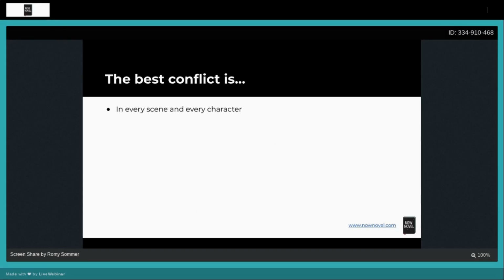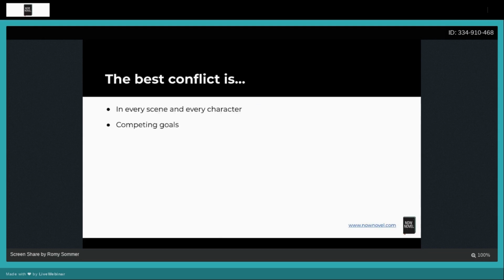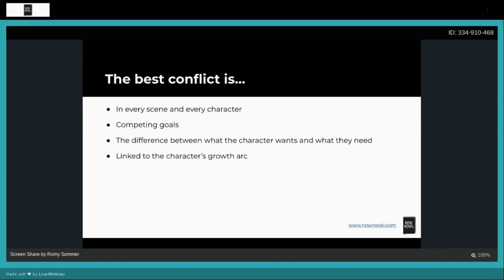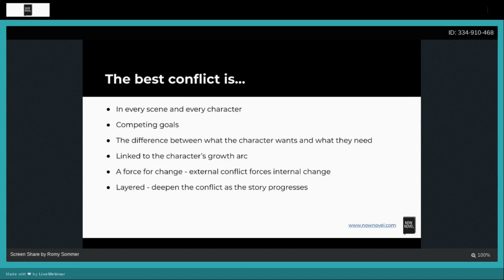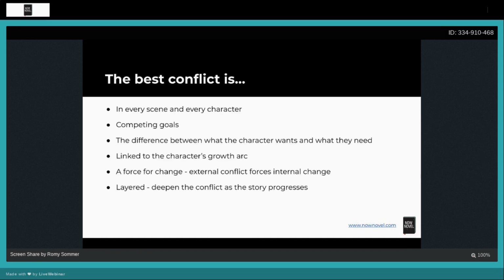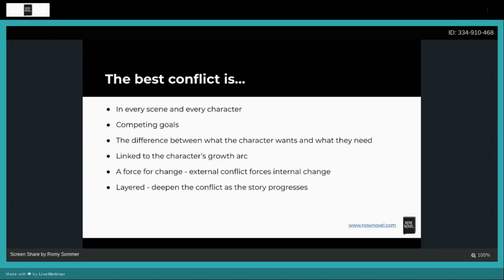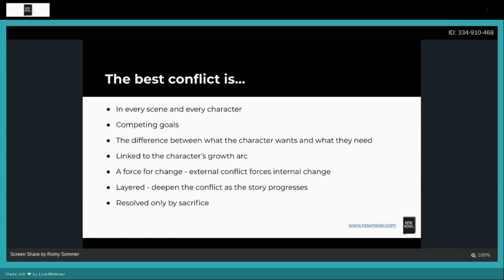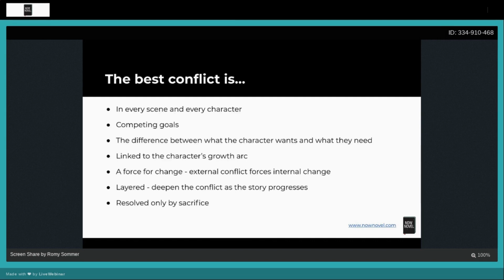Internal vs External Conflict: How to create effective conflict in stories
How do you create effective conflict in stories that keeps readers riveted? Learn how to drive your story using conflict in this webinar preview.